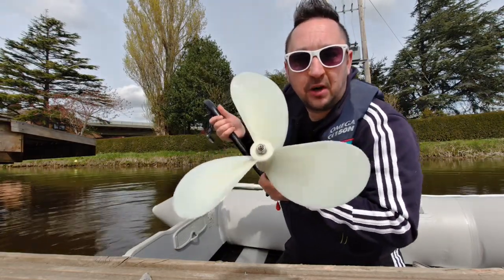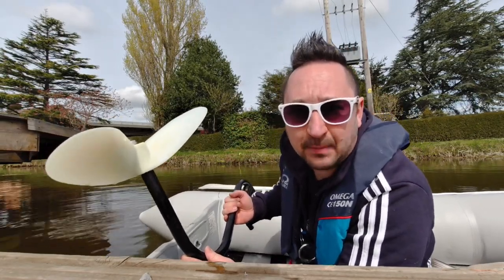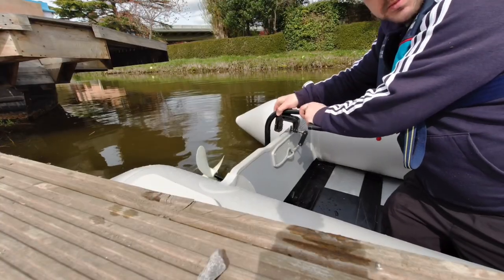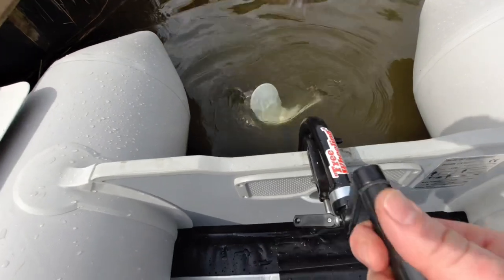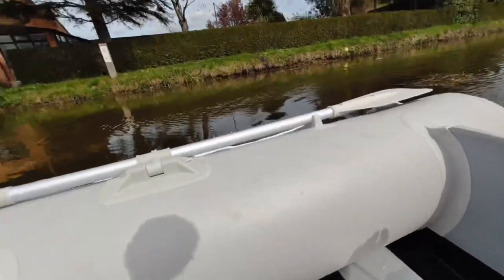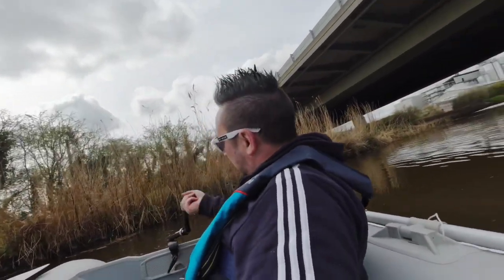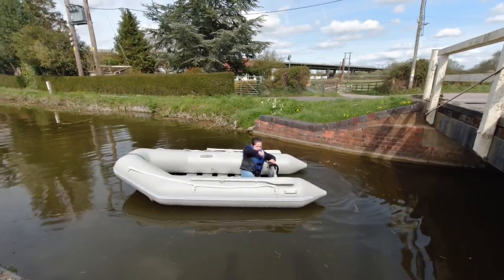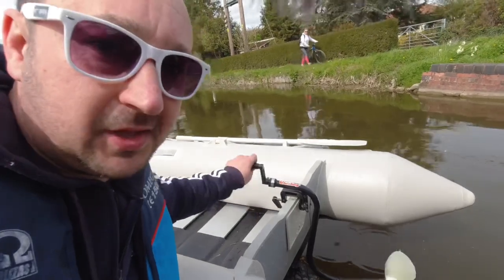Free Wheeling | Hand Powered Outboard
This is my Free Wheeling hand powered outboard which I bought as a back up outboard..
The free wheeling outboard doesn't need oil, gas/petrol or flushing after being used.
The free wheeling outboard is great on slow moving water like a canal.
It is also great for young boaters who want to get on the water, my son really likes it..

Hi, I am Ant from Weston Super mare in the UK.
My channel is all about me and my hobbies which are mainly flying Drone and driving my small boat with my Seagull Outboard on the back.
I also Vlog about interesting things… well things I find interesting like food, and interesting places.

MY GEAR: 🎬
🎥Fimi Palm:Hand Held camera with a gimble
📹DJI Osmo Action:Great Action camera.
🚁DJI Mavic Mini Drone:Awesome little drone,very easy to fly.
📱iPhone 11 Pro:Great Phone with a Great Camera.
⚗️Lens Sphere:Great for taking unusual photos.
🎒Manfrotto Essential Backpack:Top Quality backpack.
🛴Scooter:Great way of getting around.
🖥 iPad:Awesome bit of kit, easy to travel around with.
💾KineMaster Editing Software:Great software for editing video, easy to use.
🚤 Small 11ft Speed Boat:Small speed boat with a mariner 60hp Outboard.
🛶 Small Boat
⚓️ Seagull Outboard